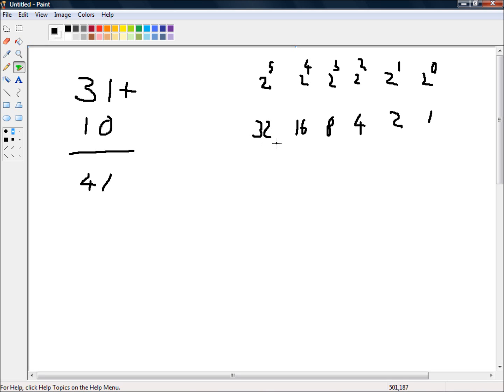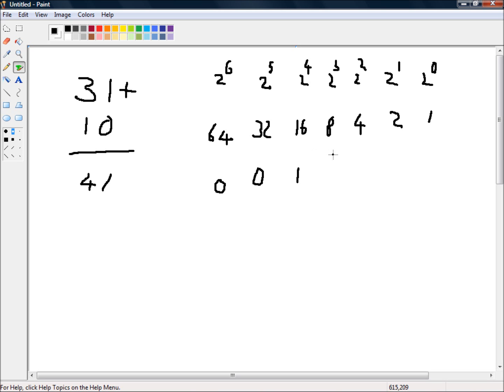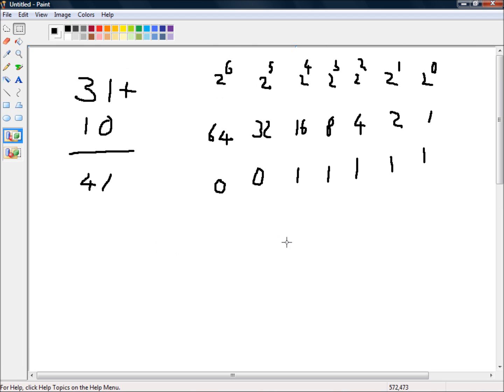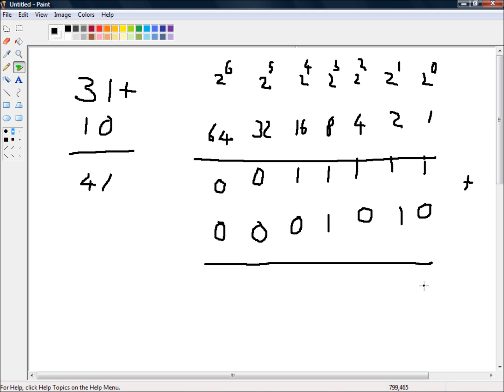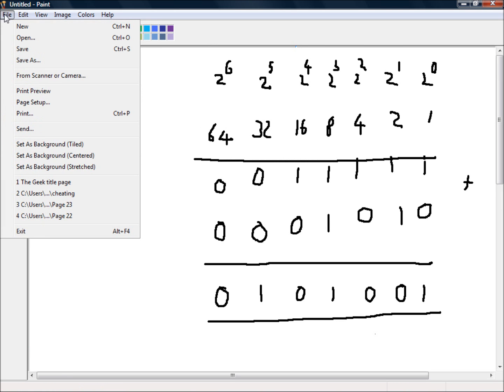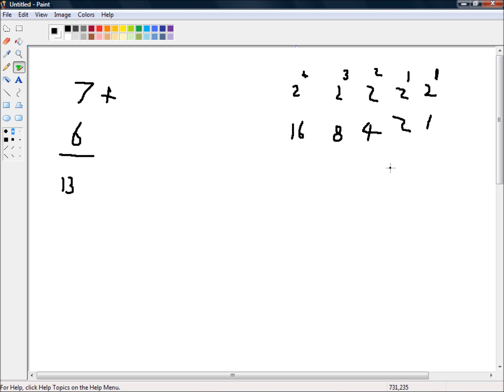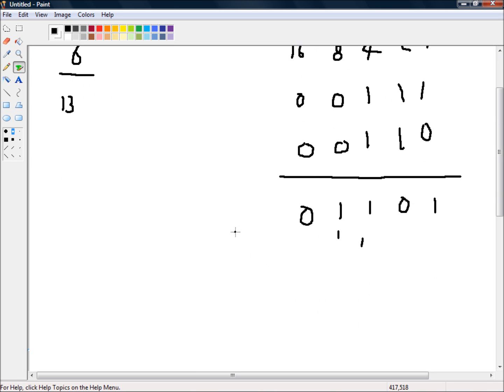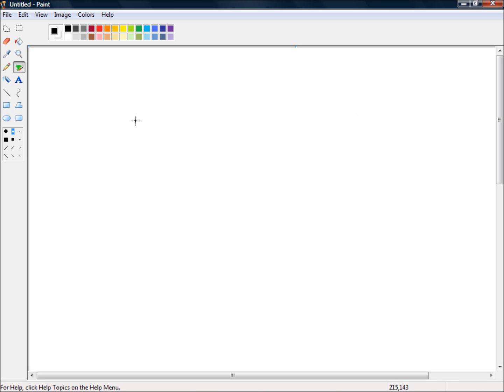Basic Binary Arithmetic part 2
In this video we continue with adding binary numbers